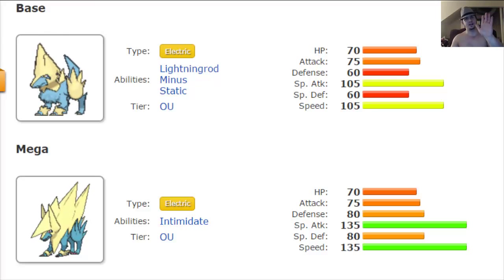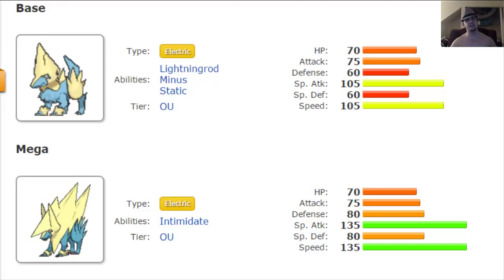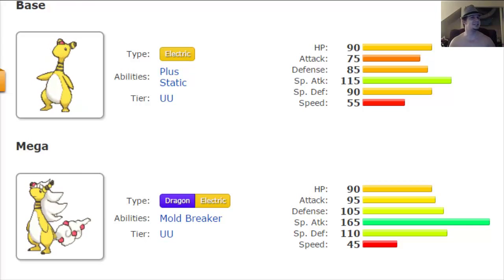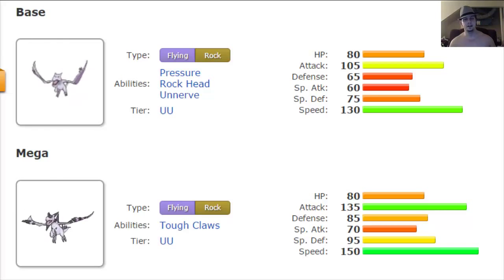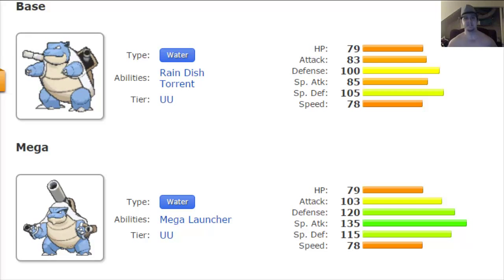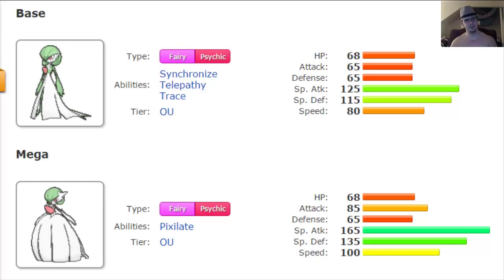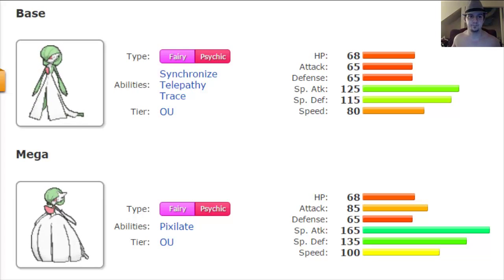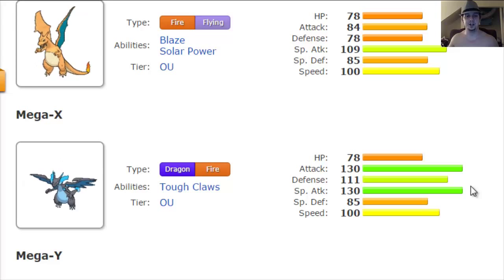Top 5: Favorite X&Y Mega Evolutions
In this video, I talk about my Top 5 favorite mega evolutions for X&Y! I go over their stats, abilities, typing and the possible set ideas you could use for these Pokemon! This is 100% opinion based so take what I say with a grain of salt.